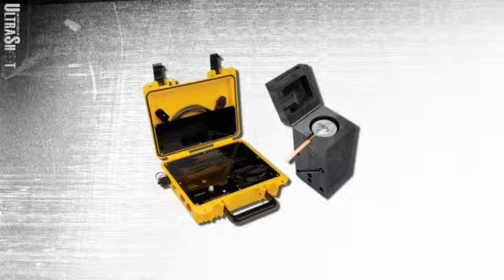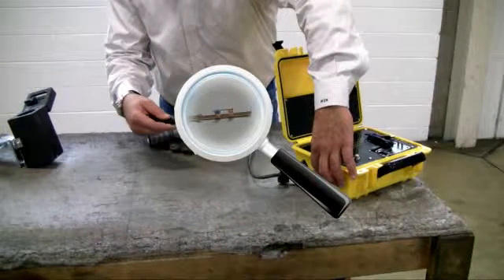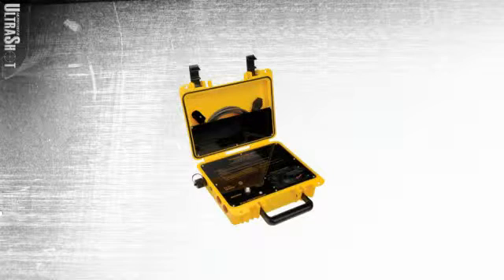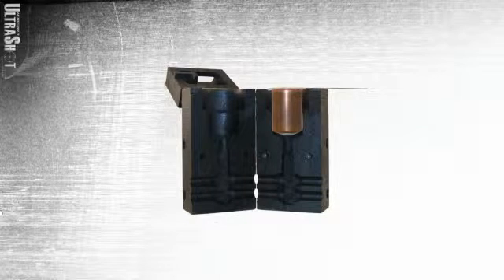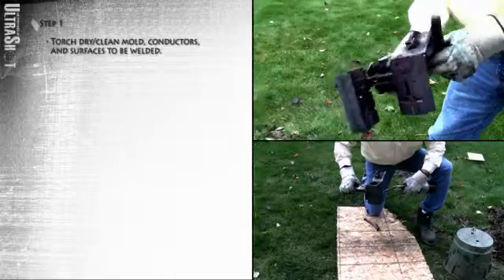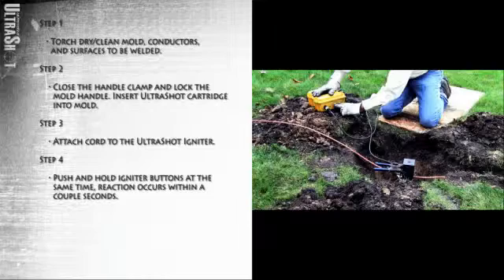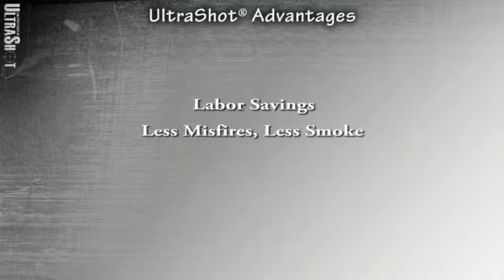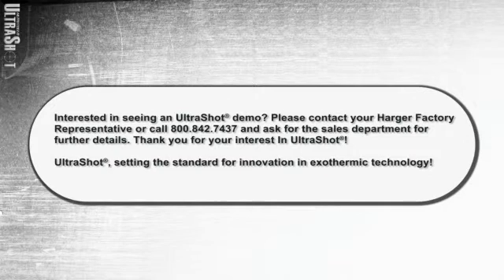Harger Ultrashot Remote Exothermic Welding System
Harger's Ultrashot Remote Exothermic Welding System offers a streamlined process for creating welds and connections.